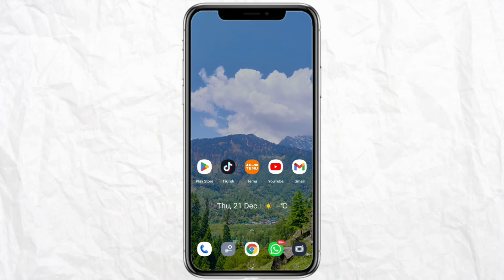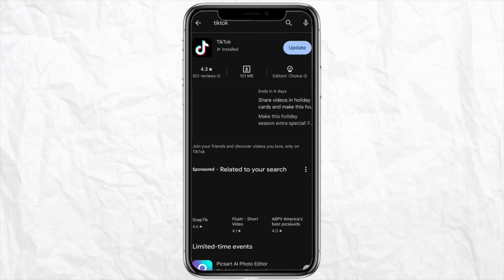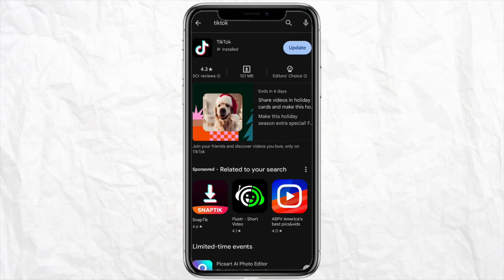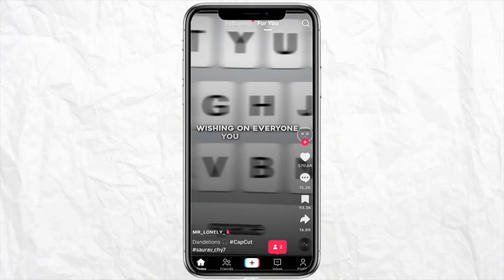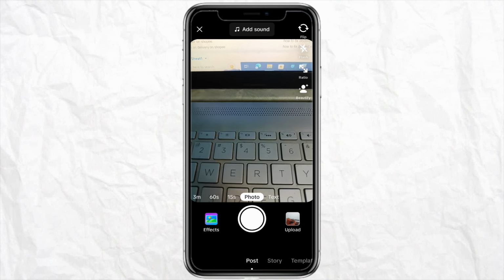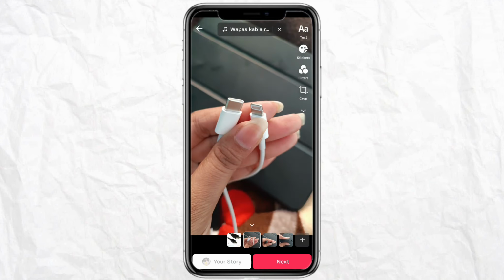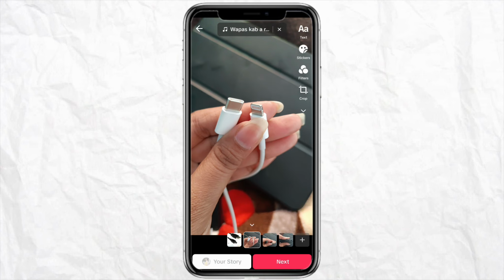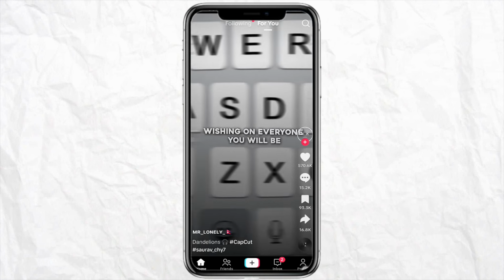How to fix TikTok slidshow not working (Full Guide)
If your TikTok slidshow is not working, follow this guide to fix it! In this video, we'll show you step-by-step how to fix your TikTok slideshow not working.

If your TikTok slideshow is not loading or playing properly, follow this guide to fix it! In this video, we'll show you how to fix your TikTok slideshow not working. We'll cover everything from common problems to fixes for more difficult issues.

If your TikTok slideshow is not loading or playing properly, don't worry! We've got a full guide to fixing it. In this video, we'll show you step-by-step how to fix your TikTok slideshow not working.